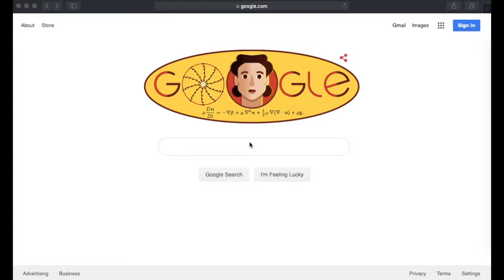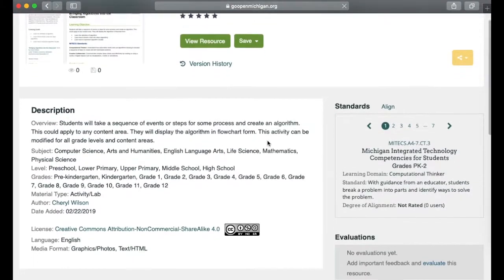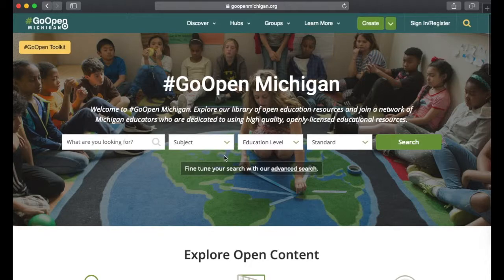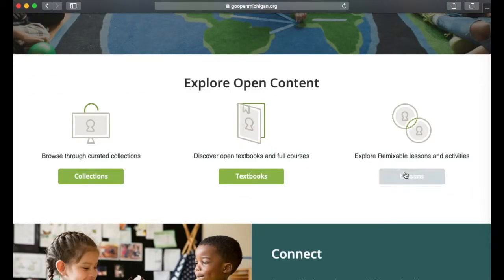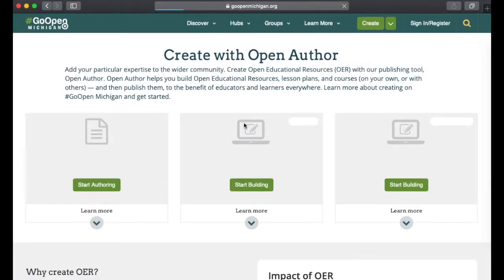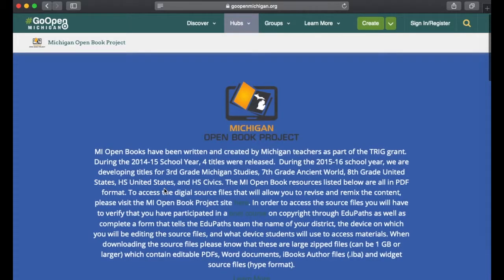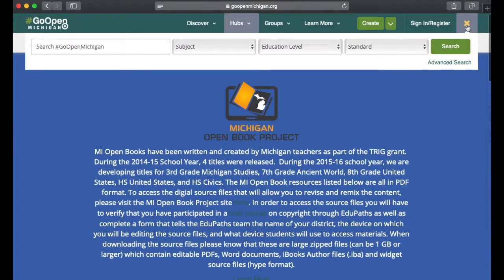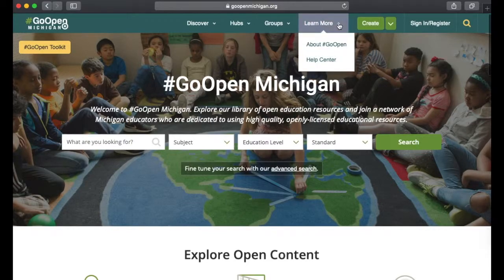Site Navigation - goopenmichigan org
Learn how to navigate the goopenmichigan.org website.